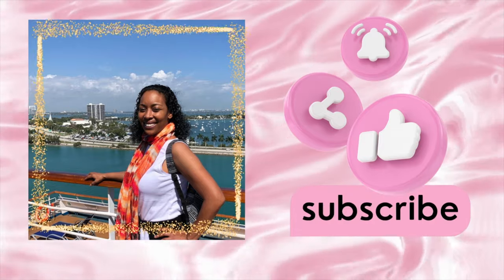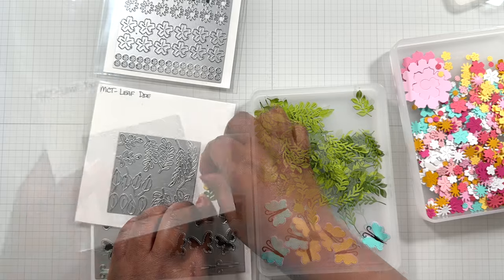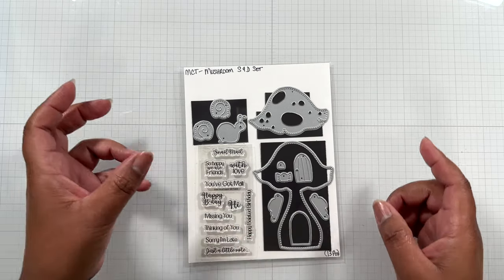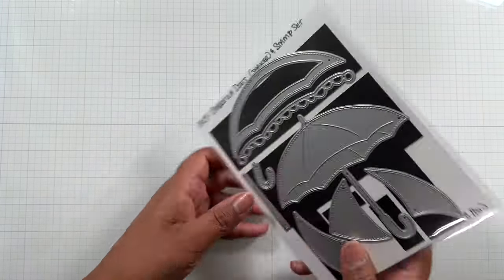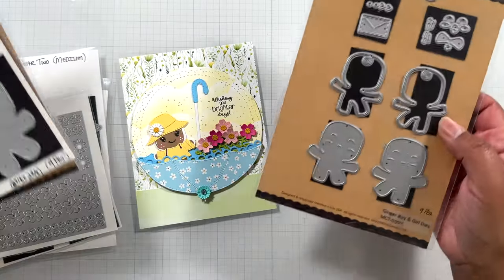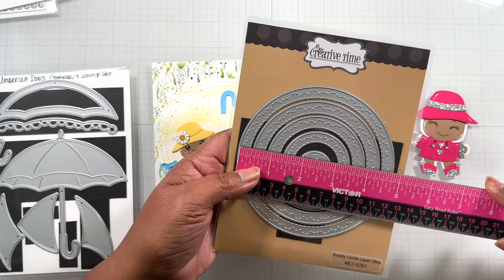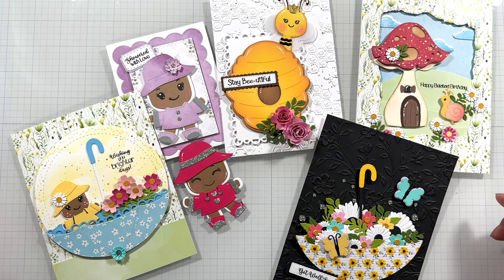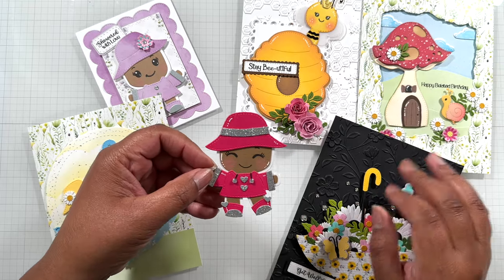Hop to Win! Fun New Springtime Release w/ My Creative Time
My Creative Time has a great new Springtime into Summer release! There are some adorable Gingerbread in raincoats, plus new die plates, scene building dies and a pretty paper pad. Hop along in our DT videos to Win the May Release! Enjoy!

Sale Discount ends Sunday, April 21st at 2:59AM EST / 11:59PM PST

• Pretty Watercolors (6x8.5 inch) Paper Pad

YOUTUBE HOP!!
Winner will be announced on April 26th, 2024 on  My Creative time YouTube channel.
Here is what you need to do to qualify for the prize:
~ You must be 18 years or older
~ Must be a US resident to enter

Here's the HOP lineup:
@ACreativeMuse (HERE)
@aguilarplace (My Creative Time)